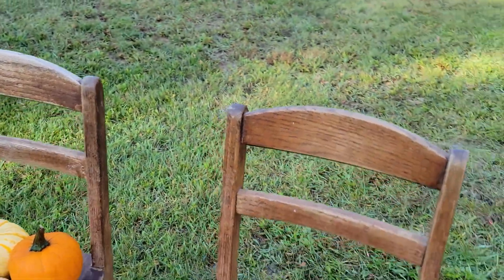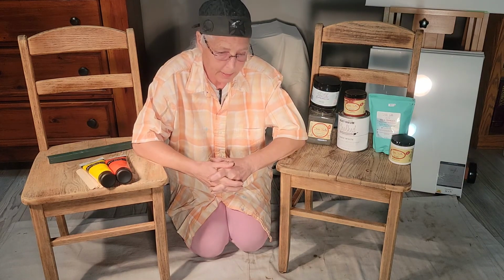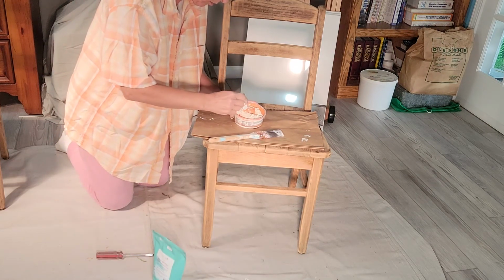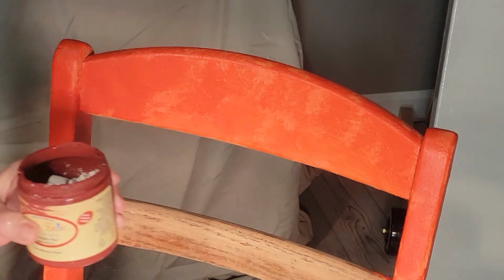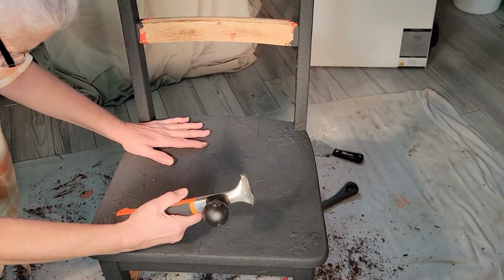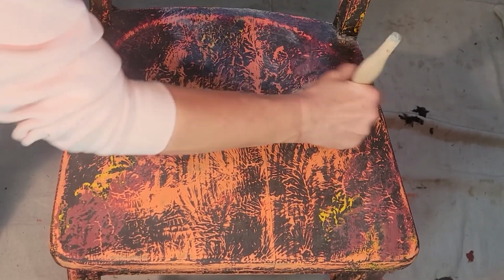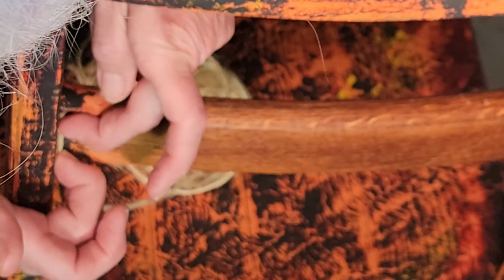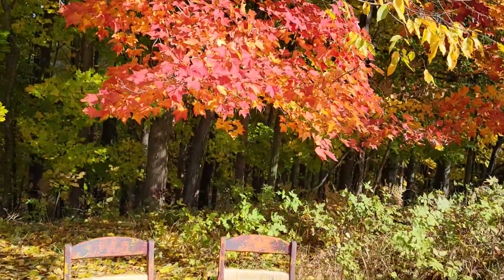How to upcycle old chairs into BoHo beauties, using texture additives, Halloween Challenge 10/24/22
When you have some really old chairs that are in sturdy condition, but so worn out they are not worth restoring, upcycling them into BoHo beauties is such a fun way to go!  This vid shows all the steps I took to create some really fun BoHo chairs.  Includes; prepping, Painting, using texture additives, scrapping the paint back; as well as how to add some twine onto your pieces to help give that laid back BoHo look.
This is a Halloween challenge hosted by Meg, @lubblyjubblyfurniture .  The challenge was to use Halloween colors in a finished project.  My color choices matched with the current season very well.  Beautiful Oranges, yellow, red, and black.
My next video will be out around Nov. 25th for a bare wood challenge put on by Crystal from the KraftyKreech Furniture.

Host for challenge: Meg @lubblyjubblyfurniture

Supplies: Old chairs that are beyond a restore condition.
                  TSP  powdered detergent
                  Sand Paper  80-100 grit
                   Rustoleum Chalked brand paint, White linen
                   Dixie Belle,  All in one silk paint, color anchor
                   Dixie Belle Chalk paint, color rustic red
                    Master's touch acrylic paint, orange & yellow
                     Dixie Belle Wax, clear
                      Dixie Belle, Big MaMa's Butta, scent orange grove
                        Regular Twine

Tools:  surf prep sander
              Carbide scrapper
               Glue gun
                precision scissors
                 2 inch purdy brush
                  large bristle wax brush
                   chip brush for butter
                   buffing rag

Also my other sites:  (just search the site name then /diys-by-dar)
Pinterest, Facebook, twitter, amazon, Ebay, TikTok, Instagram